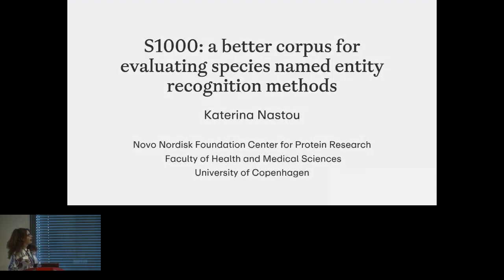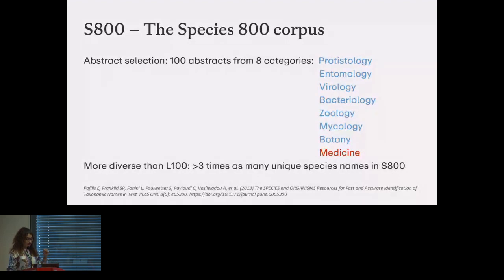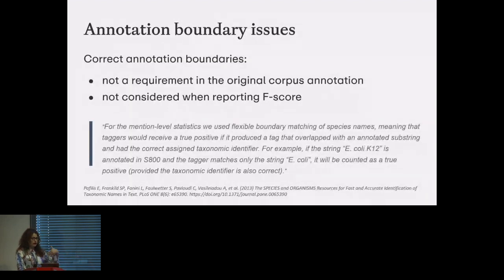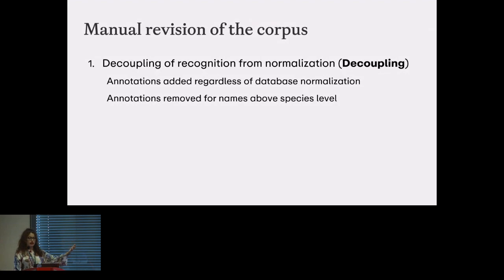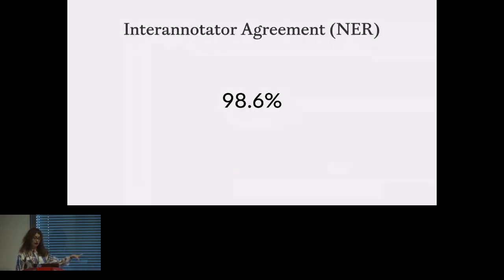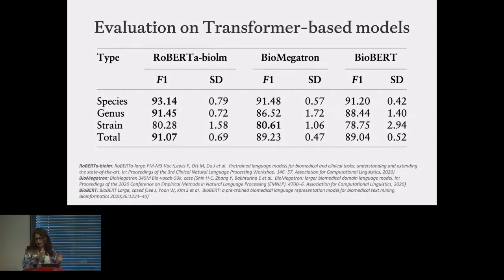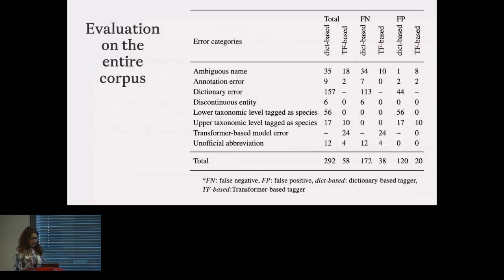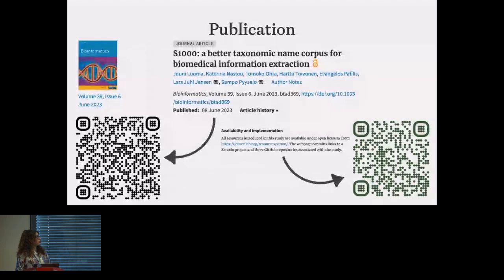S1000: a better corpus for evaluating species... - Katerina Nastou - Text Mining - ISMB/ECCB 2023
S1000: a better corpus for evaluating species named entity recognition methods - Katerina Nastou - Text Mining - ISMB/ECCB 2023